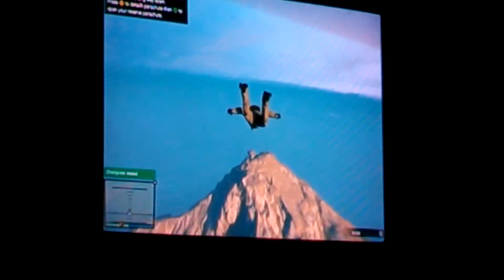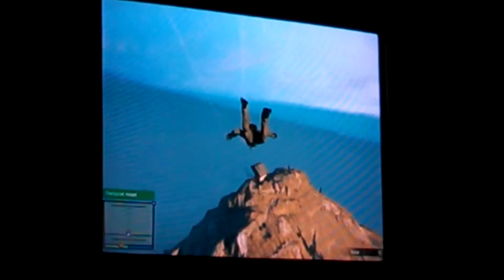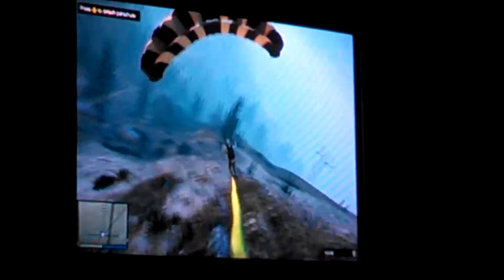Very nice proximity line in GTA V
Proximity tracking